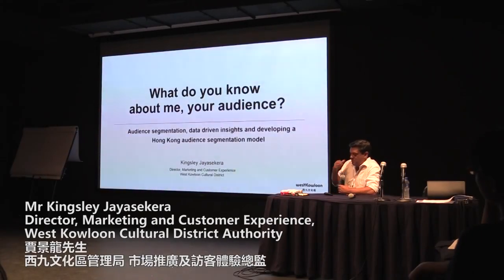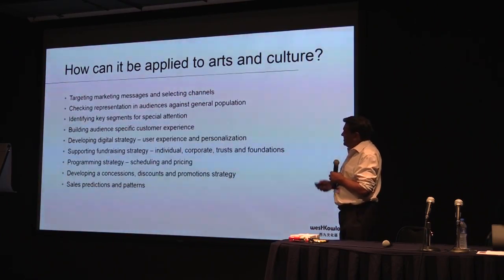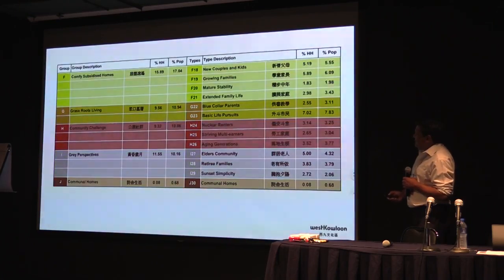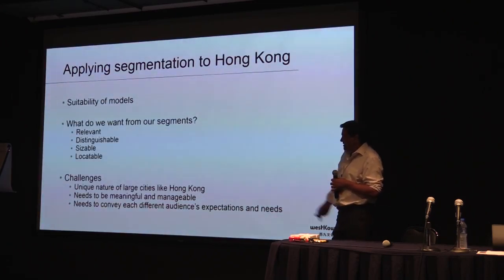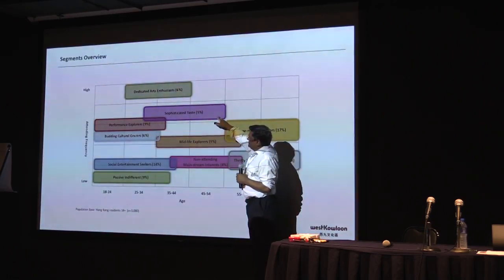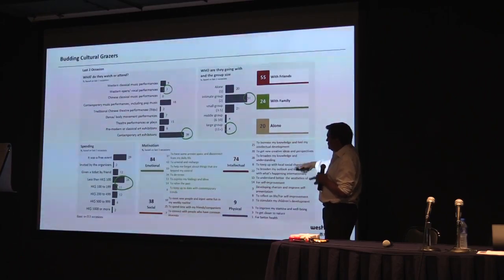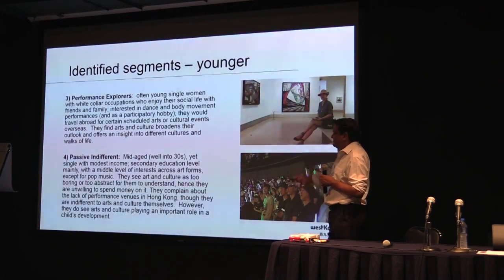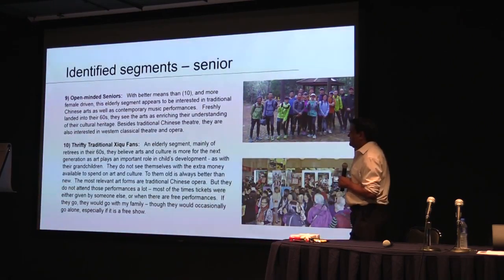2017 文化領袖論壇 「關於你的觀眾, 你知道的是... 」賈景龍先生 Mr Kingsley Jayasekera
Day 1 - The Academy Workshops:
What do you know about me, your audience? - Mr Kingsley Jayasekera
第二天 - 「關於你的觀眾, 你知道的是... 」賈景龍先生
Video 7